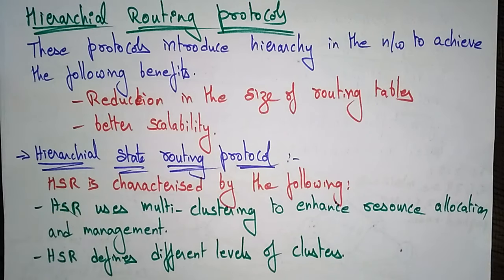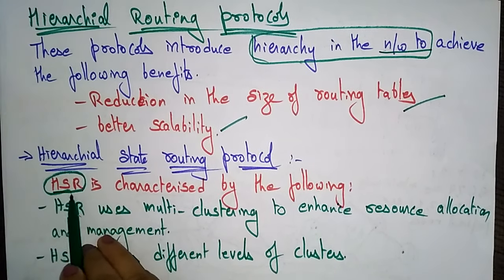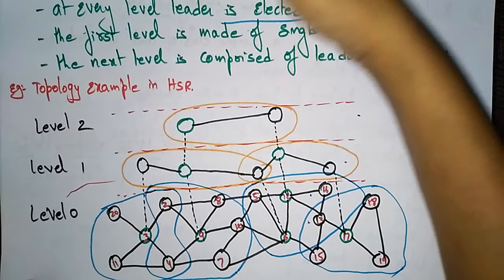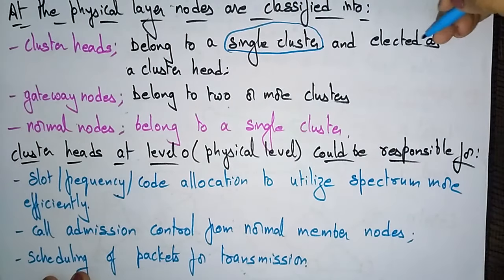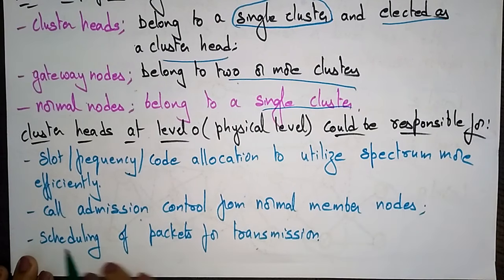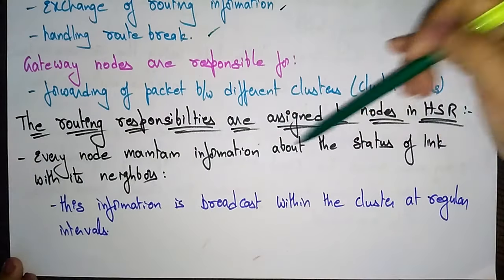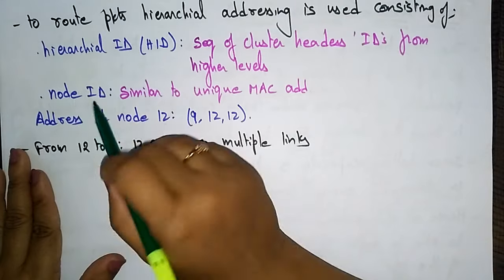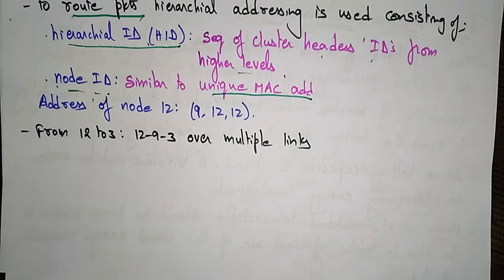hierarchical routing protocol | Adhoc Networks | Lec-24 | Bhanupriya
hierarchical routing protocol explained